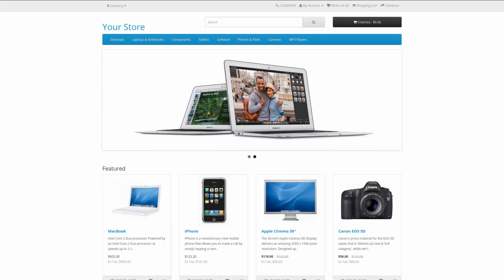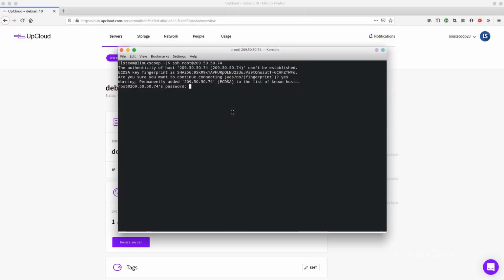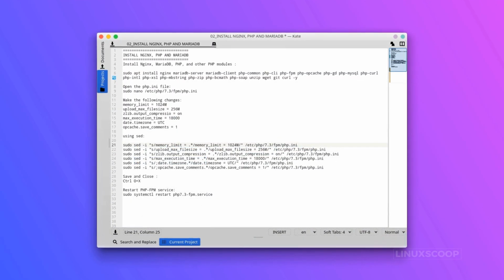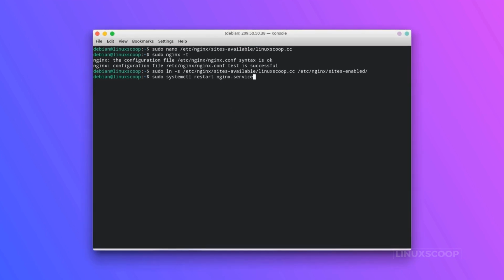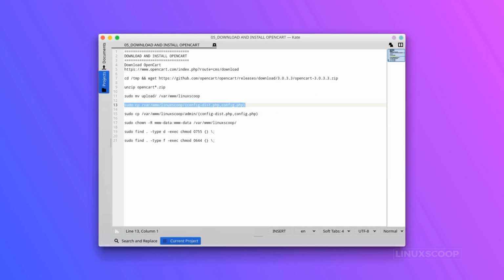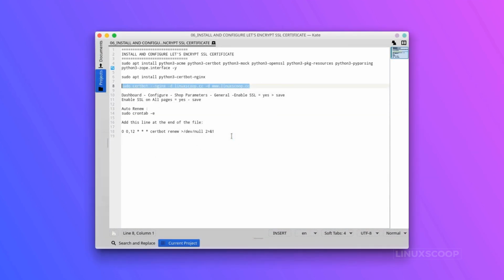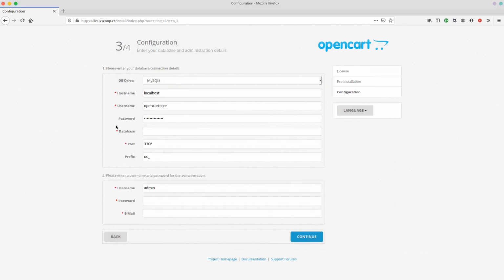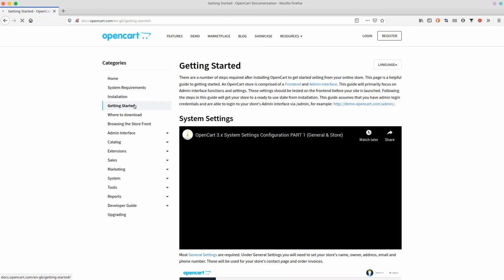How to Install OpenCart with Nginx on a Debian 10 VPS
This video shows you step by step how to install OpenCart with Nginx on Debian 10 VPS.

OpenCart is a free and open-source shopping cart system. It is a PHP-based platform for creating online stores, delivering all standard e-commerce functionalities needed for managing an online shop. OpenCart has free lifetime support, software updates, and is localized in many languages and currencies, making it one of the most popular and widely-used self-hosted e-commerce platforms available.